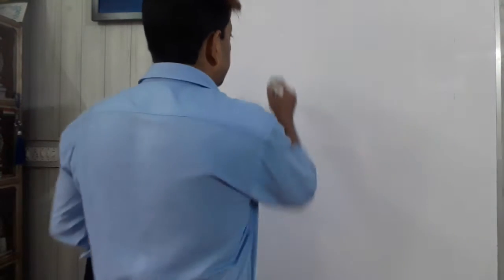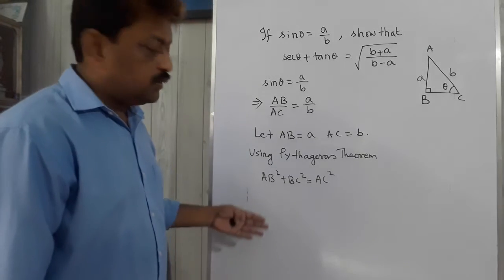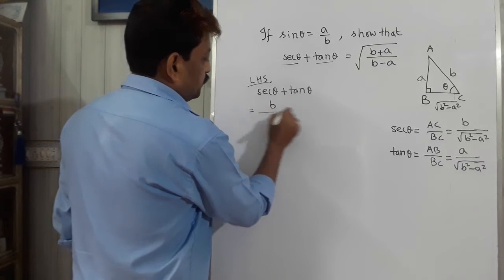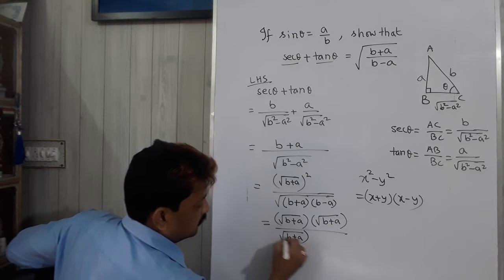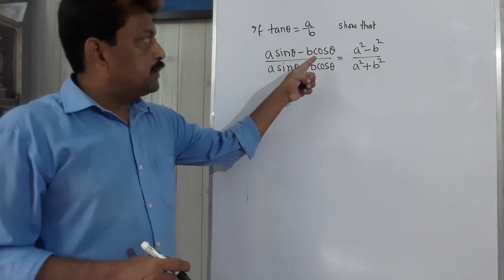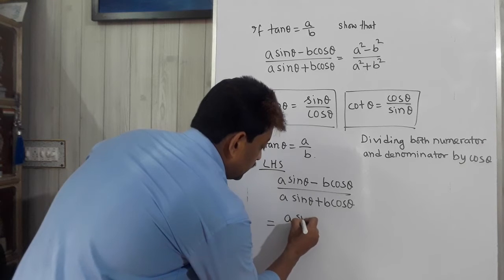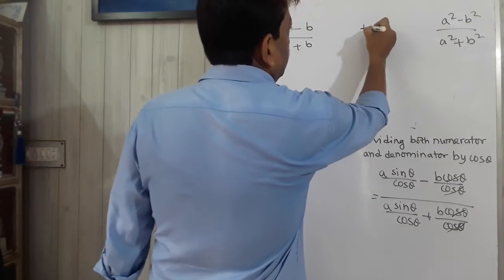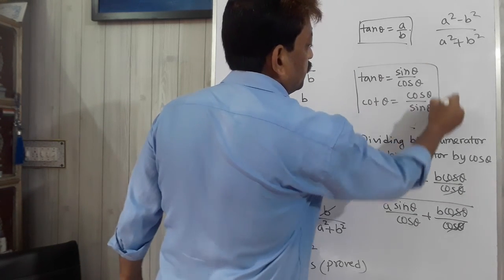Introduction to Trigonometry|| Class 10 Mathematics|| By Pradup Sir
Solutions of problems based on Trigonometric ratios